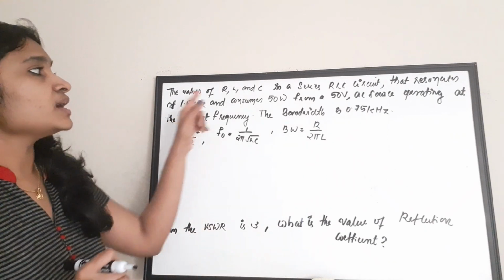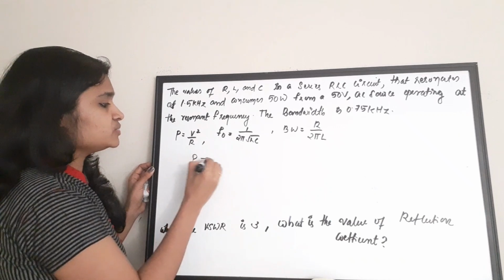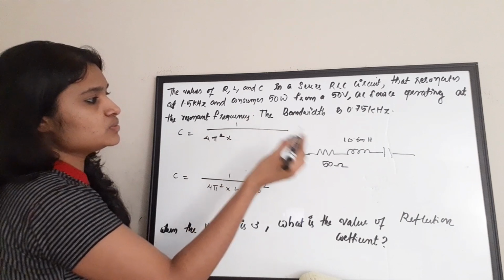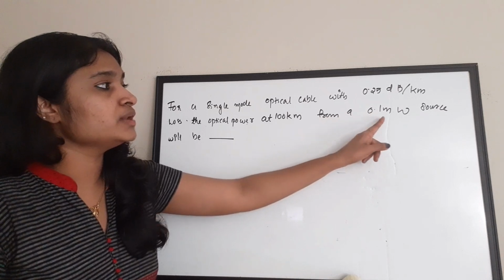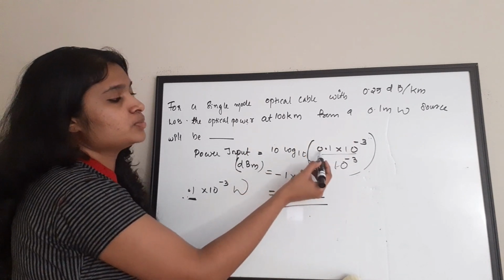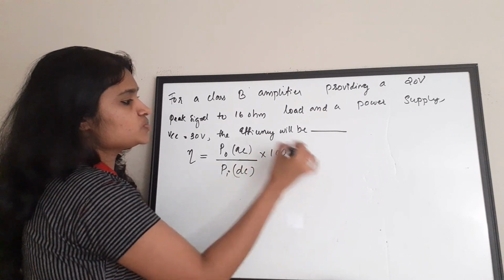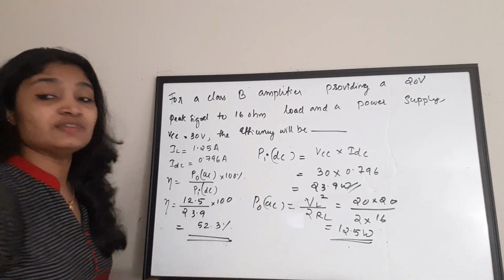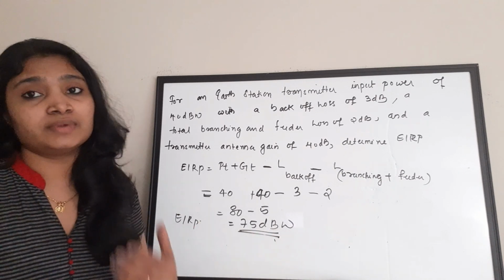Competitive Exam Preparation of Electronics and Electrical Part5| Technical assistant| BEL Exam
Resonance in series RLC Circuit link